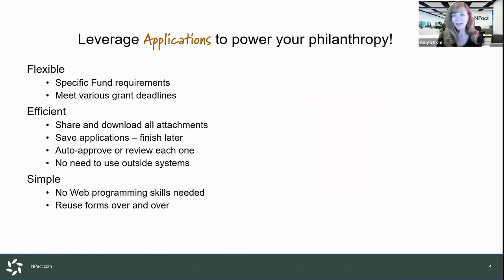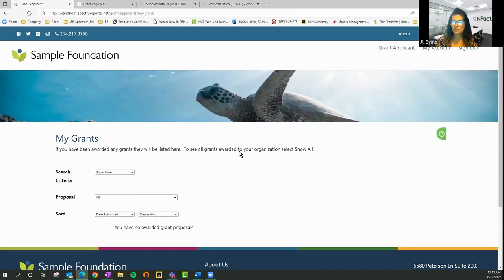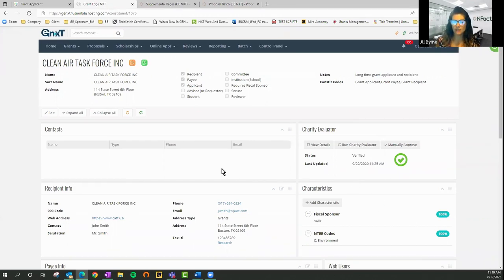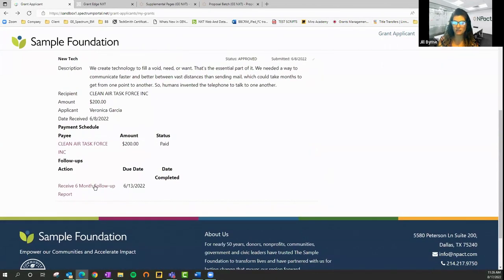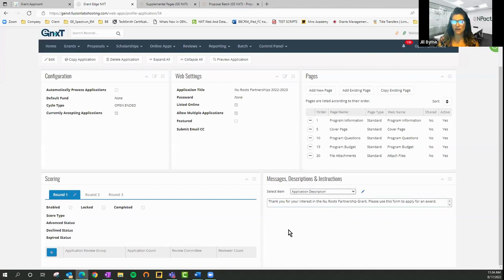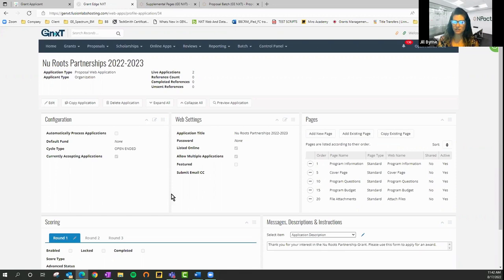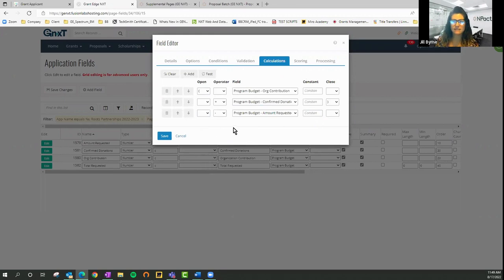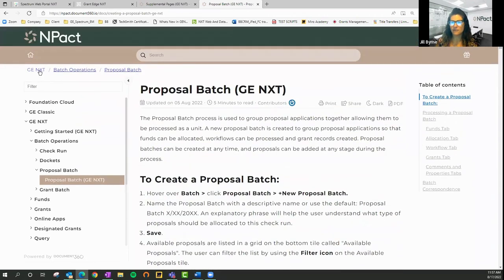Let’s Talk Solutions August 2022: Applications